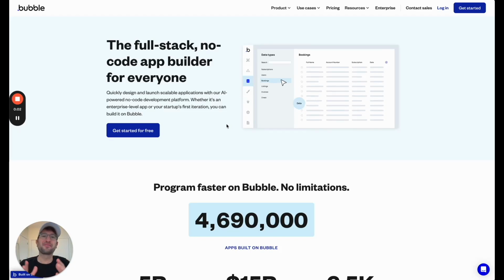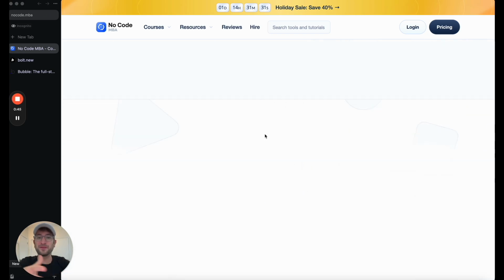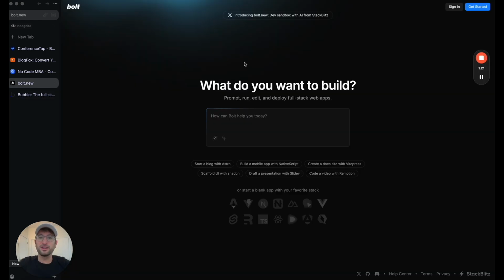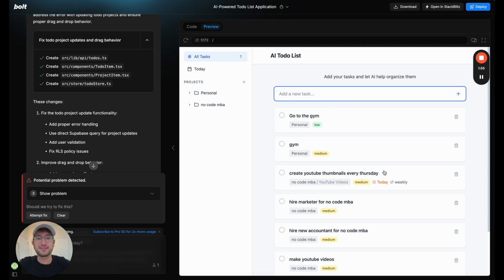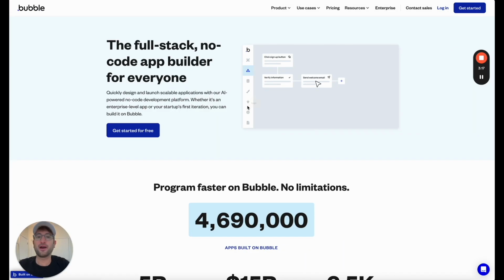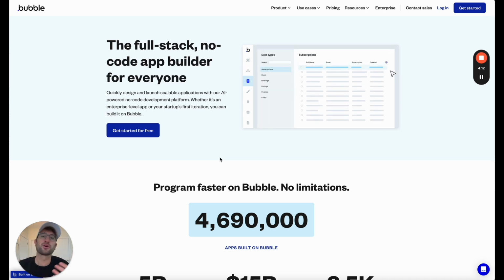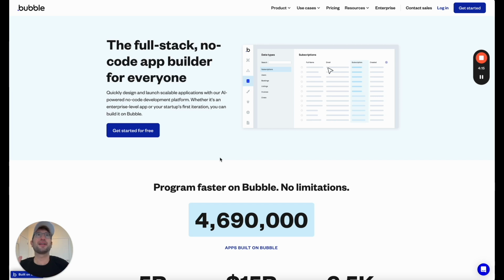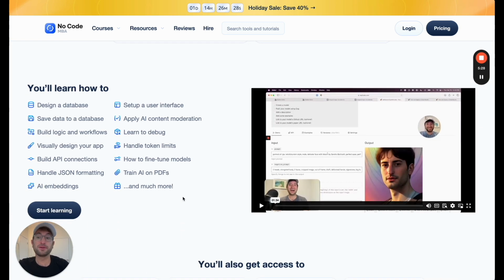Bubble vs Bolt: are new AI coding tools better than Bubble?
In this video, I compare Bubble, a powerful no-code platform, with AI coding tools like Bolt and Lovable. Each tool has its strengths, and I'll help you decide which one is right for your project based on your goals, project type, and the stage you're in.

Having built apps like No Code MBA, BlogFox, and ConferenceTap using Bubble, and experimenting with AI-powered platforms like Bolt to create tools like an AI to-do list app, I break down the pros and cons of these platforms to help you make an informed decision.

What You’ll Learn:
- Key differences between Bubble and AI coding tools like Bolt and Lovable.
- Which tools are best for prototyping vs. scaling your app.
How Bubble’s granular control compares to Bolt’s rapid development capabilities.
- Why learning Bubble can make you a better AI app builder with tools like Bolt.
- Insights into the future of no-code and AI app development.

Tools Mentioned:
Bubble - Build scalable, feature-rich web apps without coding.
Bolt - AI-powered app builder for quick prototyping and development.
Lovable - Similar to Bolt, offering fast AI-powered app generation.

This video is perfect for entrepreneurs, developers, and no-code enthusiasts deciding between Bubble and AI coding tools. Whether you’re starting with an idea or looking to scale a feature-rich app, this breakdown will help you make the right choice.